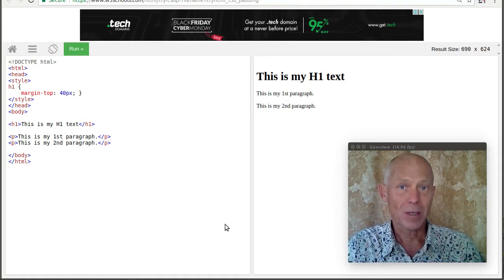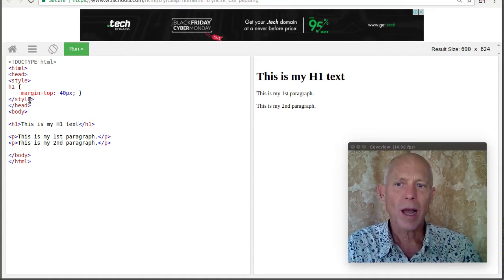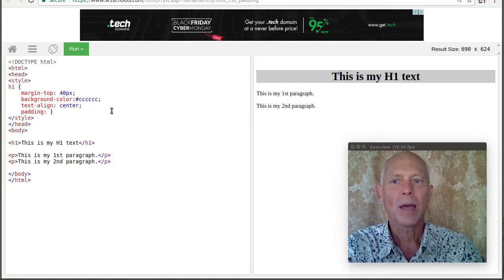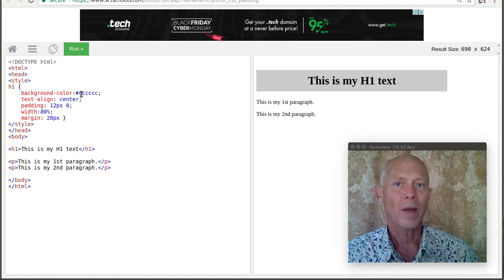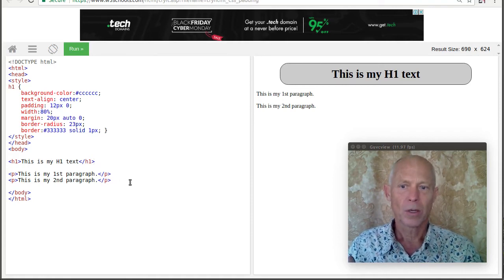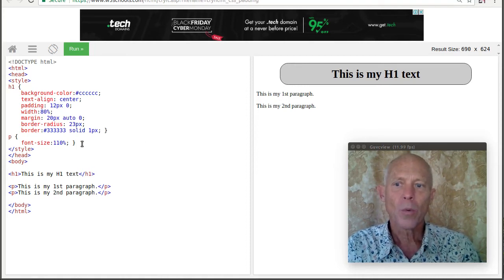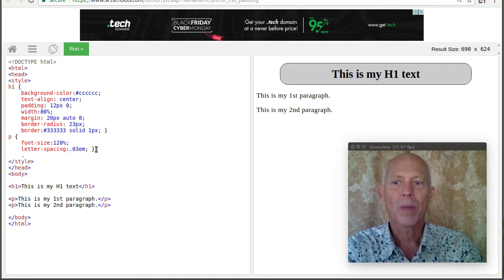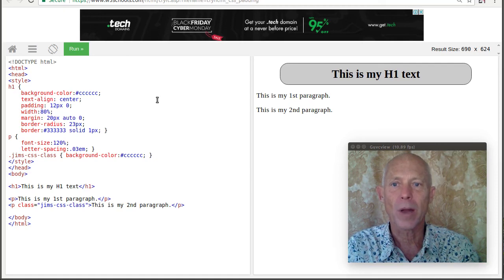CSS & HTML Basics (Demo 1)